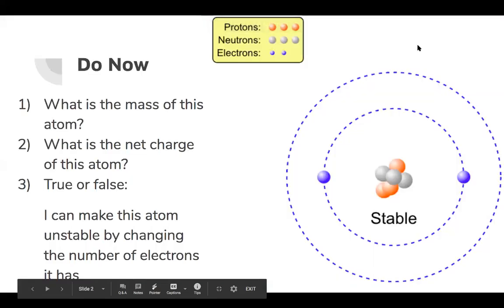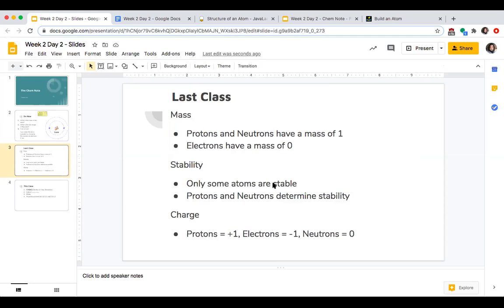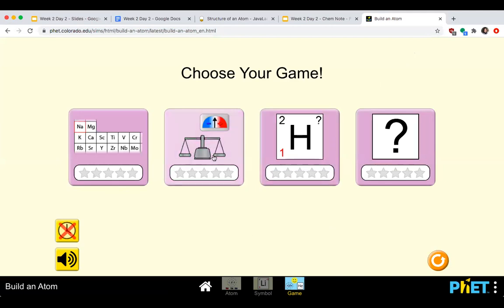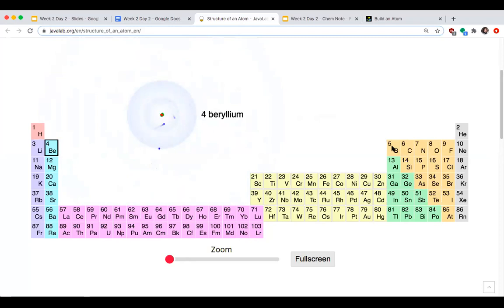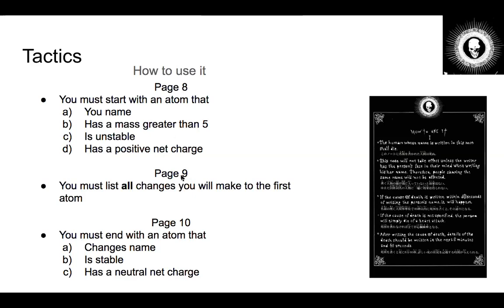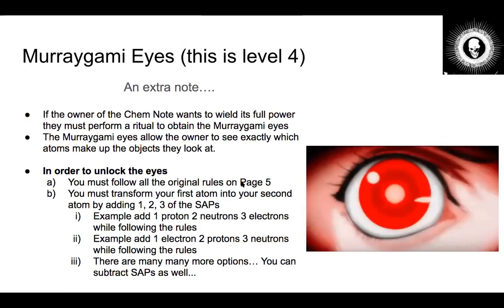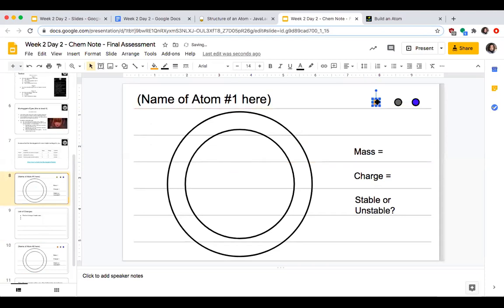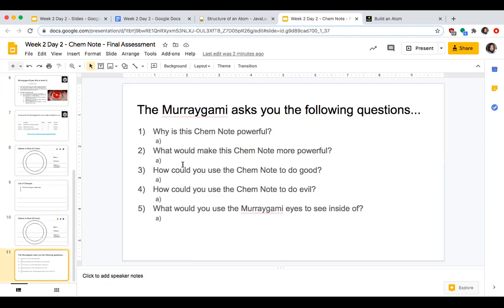Week 2 Day 2 - The Chem Note